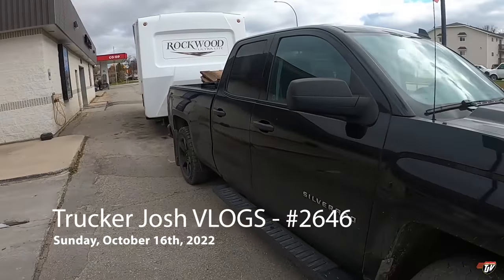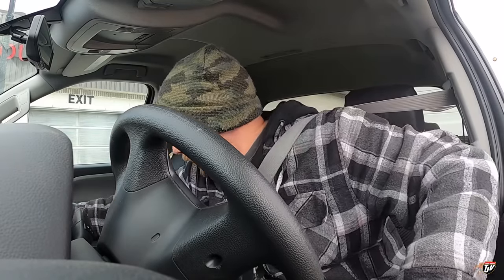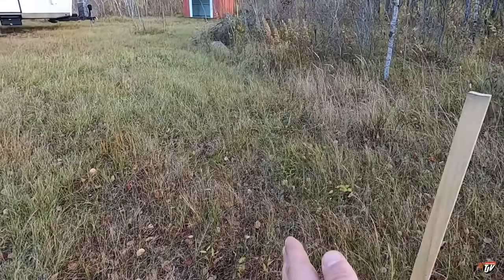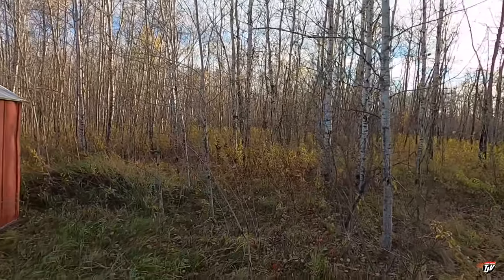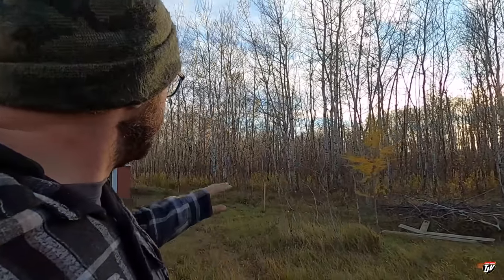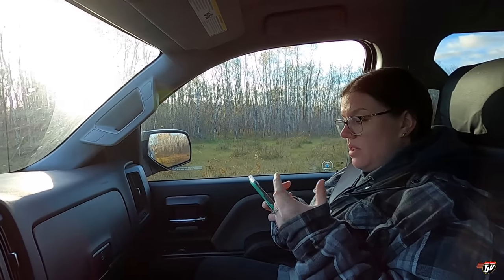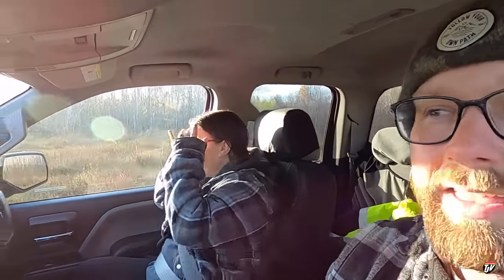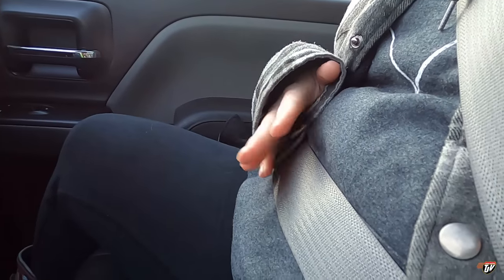STAKES IN THE GROUND 🏡 | TJV | Vlog #2646 | Oct 16th, 2022